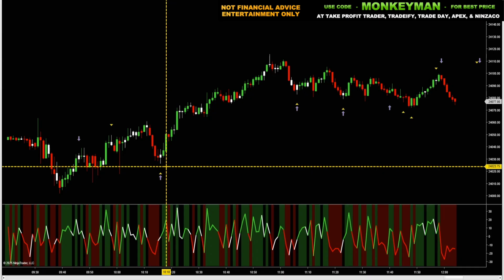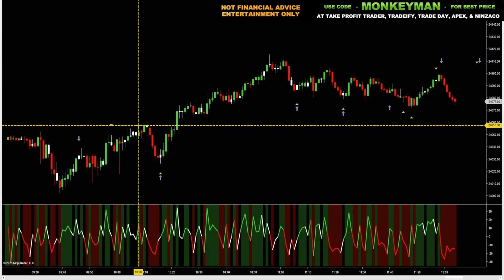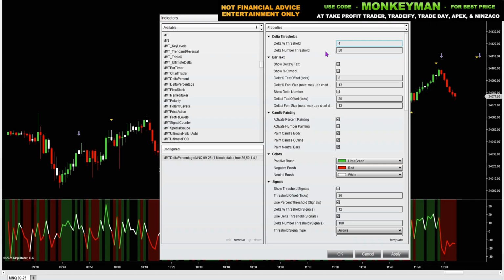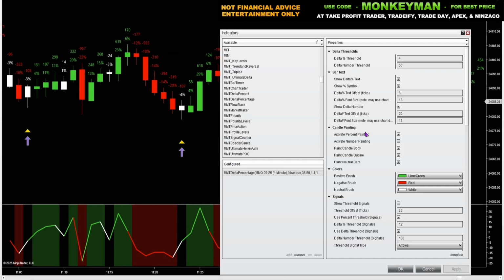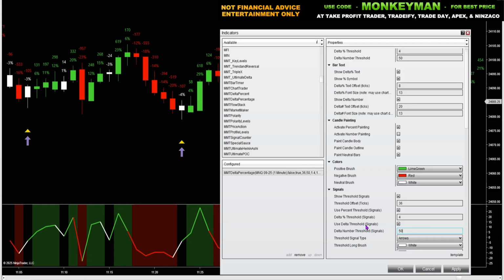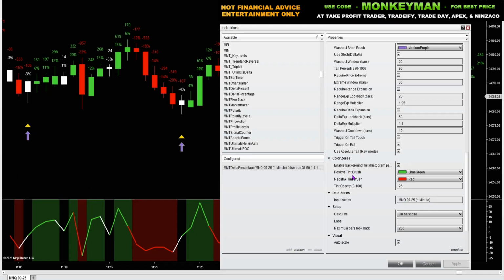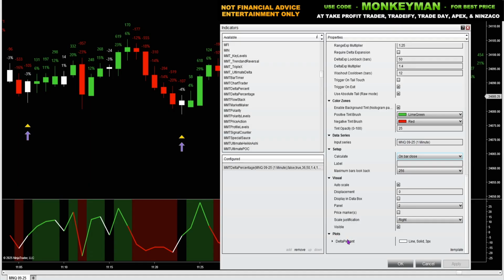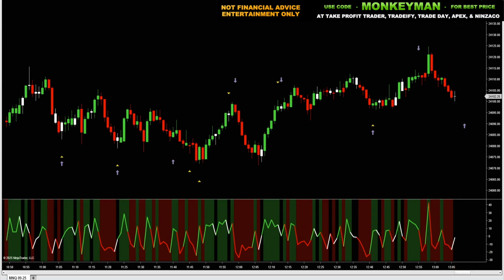The DELTA PERCENTAGE INDICATOR is here!! Track net buyers & sellers in brand new ways!